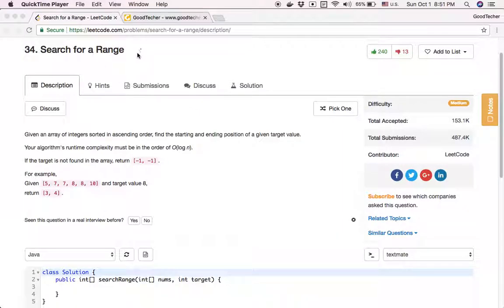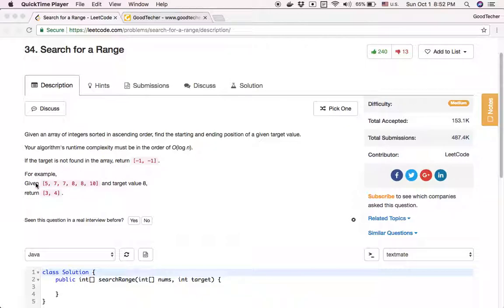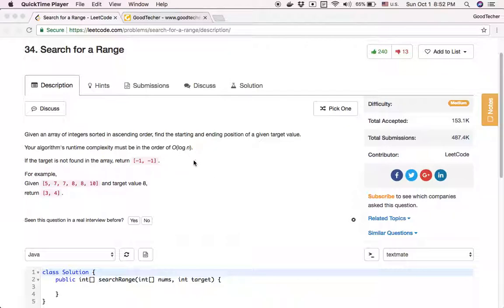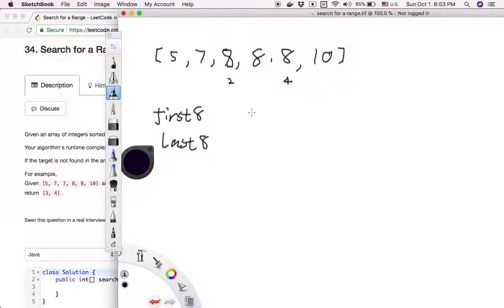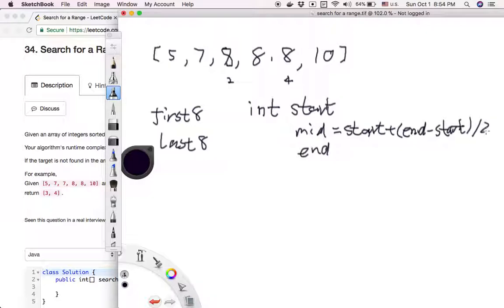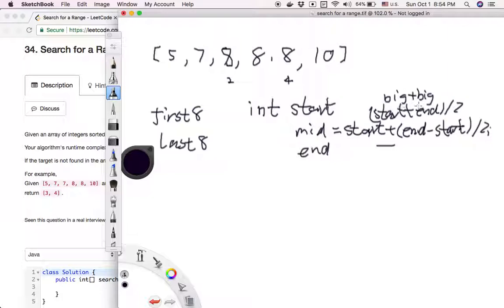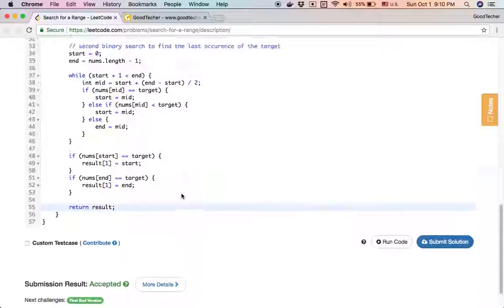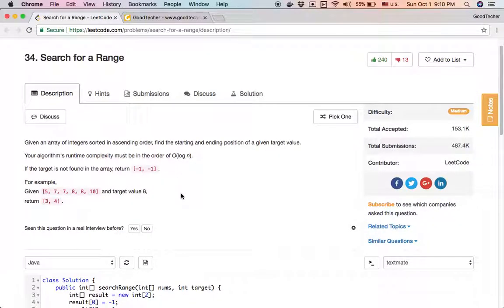LeetCode Tutorial 34. Search for a Range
GoodTecher LeetCode Tutorial 34. Search for a Range (Java).